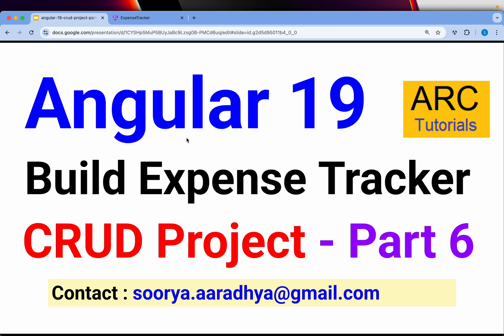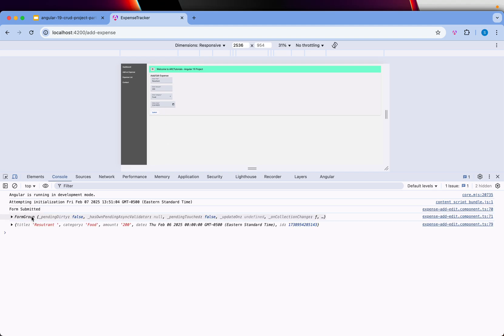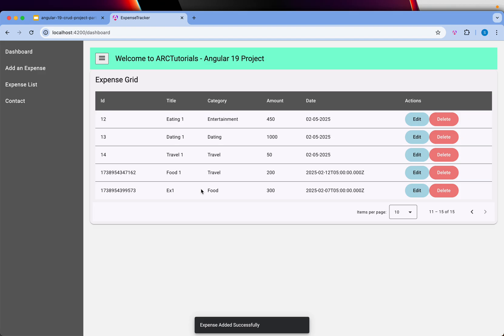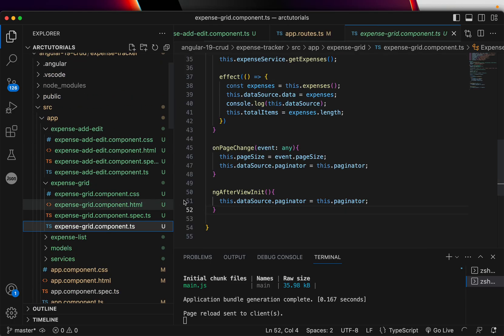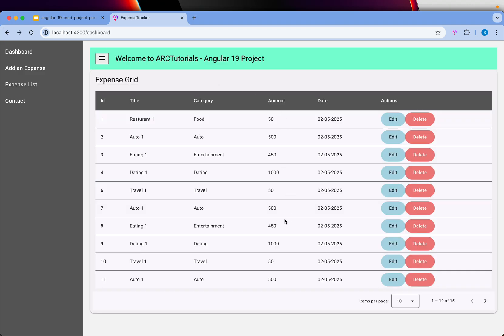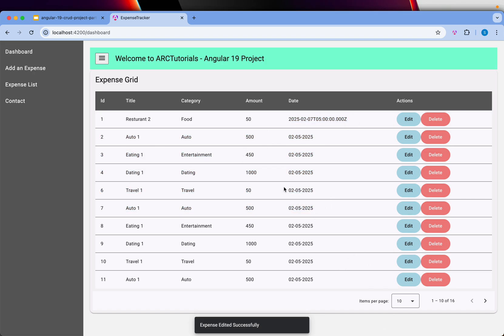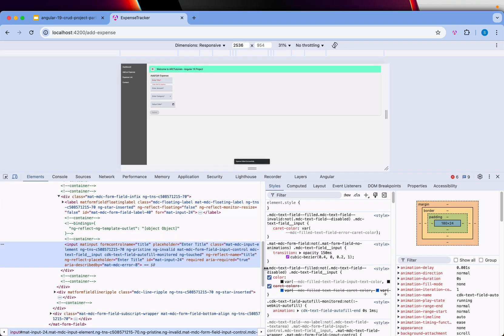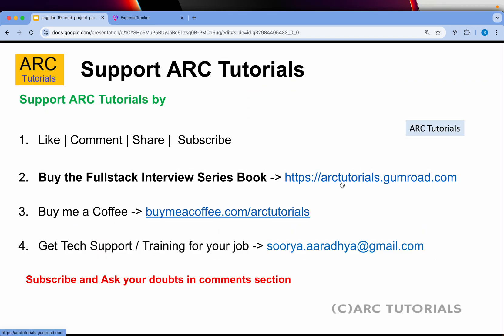Angular 19 CRUD Project - Dynamic Form Builder, Forms | Angular 19 Tutorial For Beginners